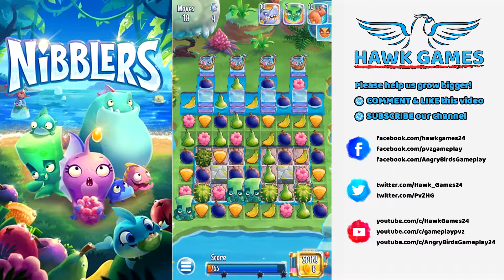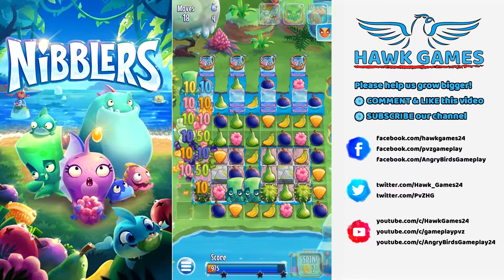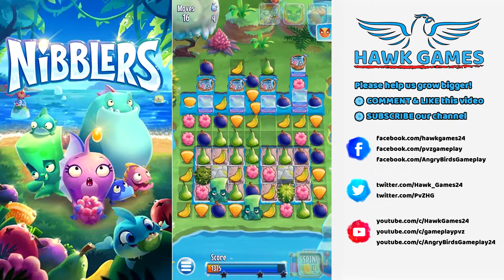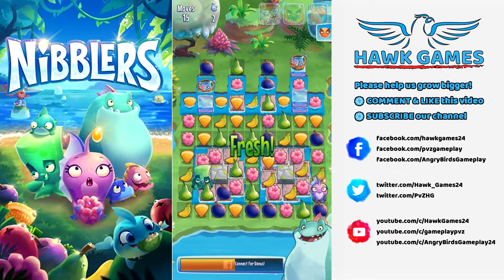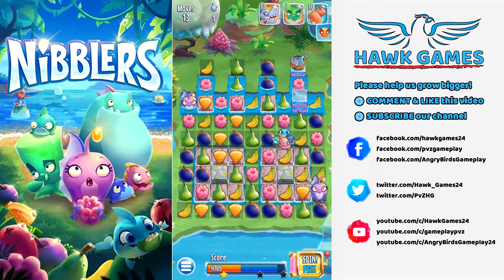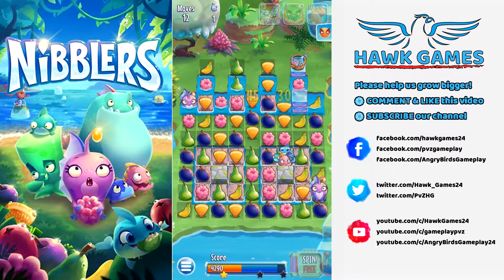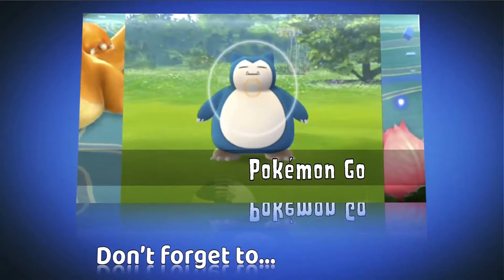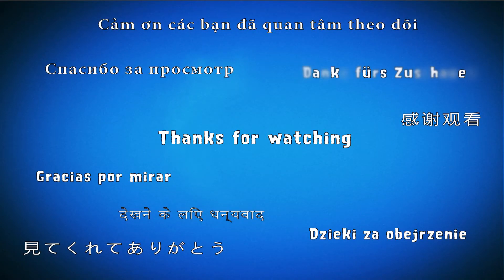Fruit Nibblers Level 820 - 3 Stars Walkthrough, No Boosters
From the creators of ANGRY BIRDS comes a DELICIOUS NEW matching game with CUTE characters and FRESH and FRUITY puzzle gameplay. Meet the NIBBLERS – your fishy friends who only want to eat YUMMY fruit – ALL the yummy fruit! Om nom nom!
All fun and games right? Woohoo! Fruit party over here! Well, the island’s reptilian inhabitants are not too happy about our group of aquatic party animals gobbling up all their fruit, and they’ll try to stop them at all turns. It’s up to you to use the Nibblers’ special powers to keep a steady supply of fruit flowing and elude those pesky lizards in this soggy saga!

~~ Hawk Games

 @Hawk Games
 @Plants vs. Zombies Gameplay
 @Angry Birds Gameplay